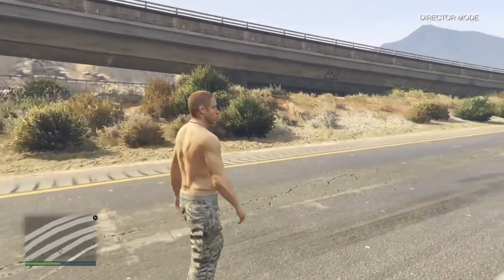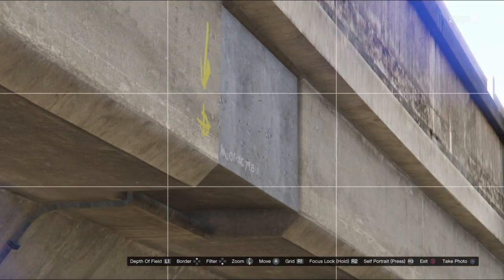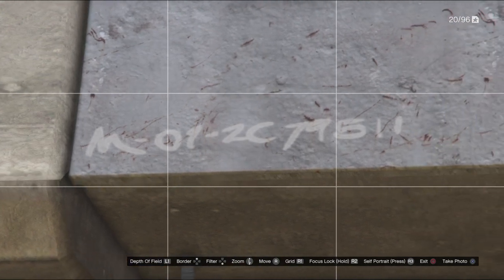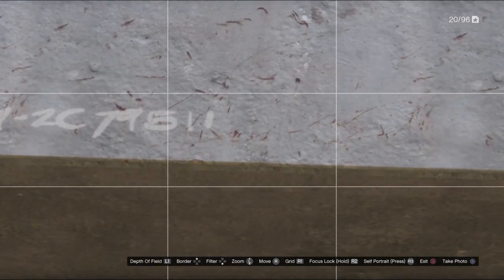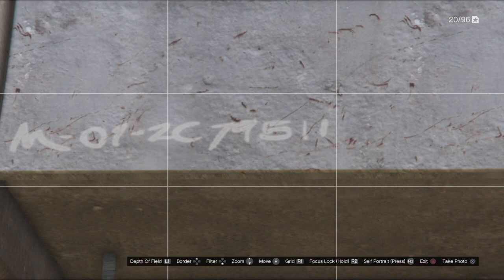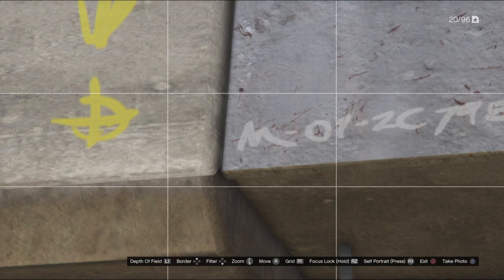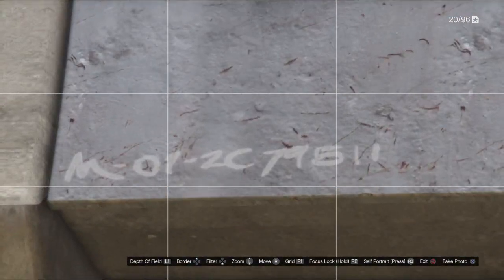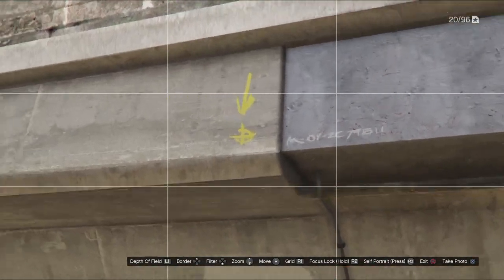GTA5 Mystery Easter Egg Riddle Solved?! M012C79511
Have we finally cracked the Easter egg? no clickbait!
I say this because I have seen blueprints in locations of the game that have drawings of things that look like batteries and Trevor even uses a battery in missions. Mystery hunters have been looking for a device that records light ingame for years.

if you do not enjoy the content of this idea, feel free to press dislike but give reasoning so I know you aren't just one of those weird guys you find to be really mean on gta online mics sometimes.

I found this out after watching videos by